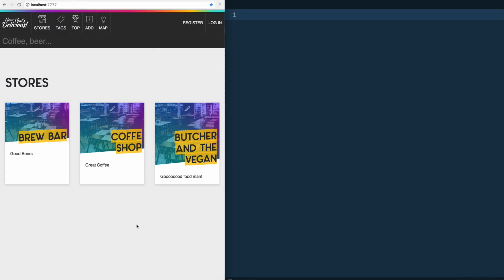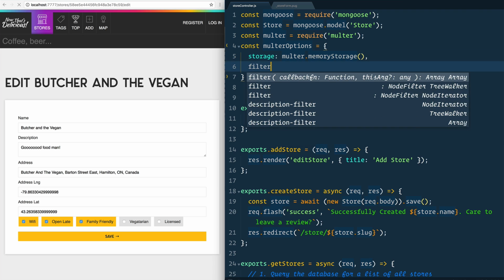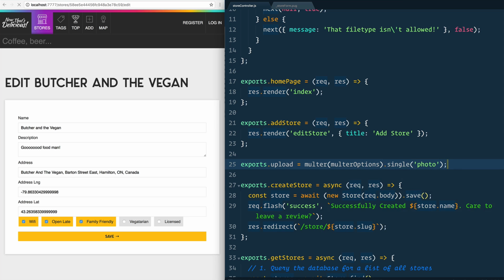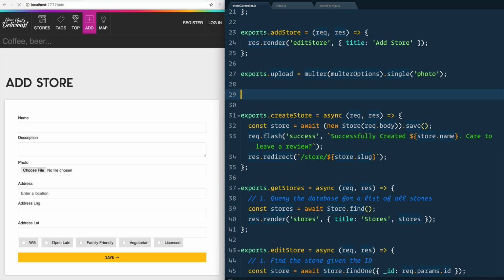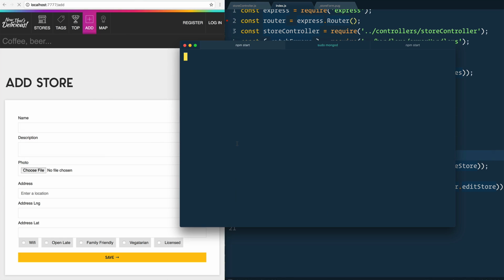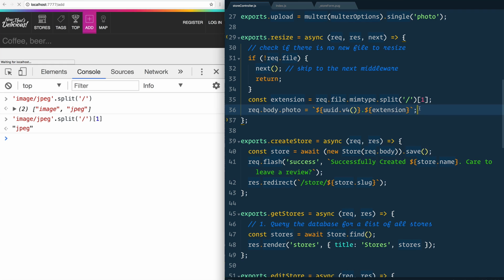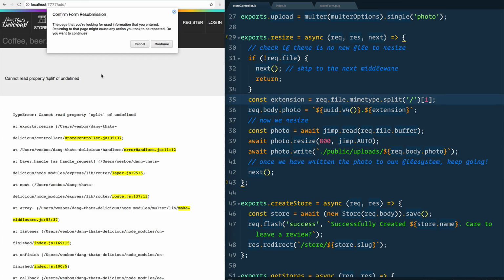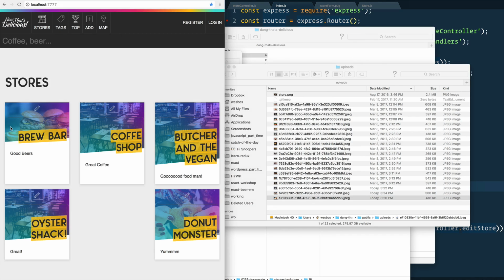18 Uploading and Resizing Images with Middleware